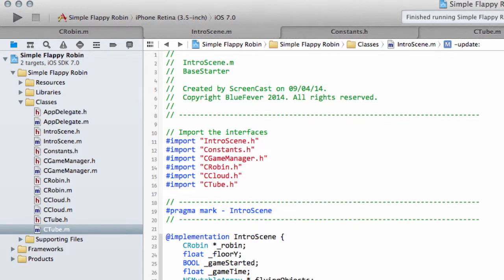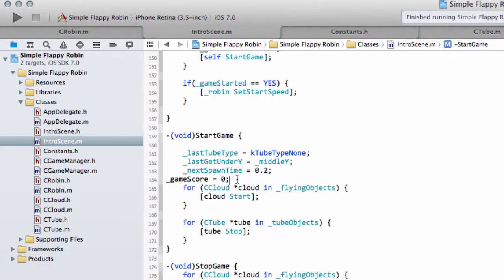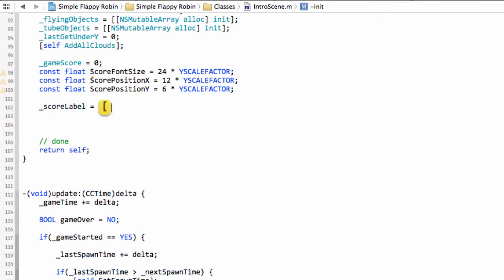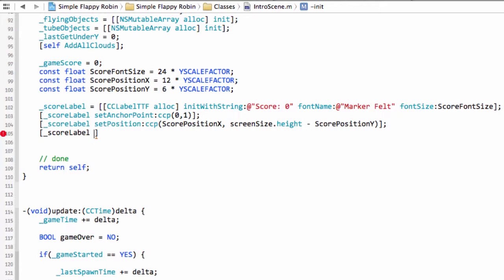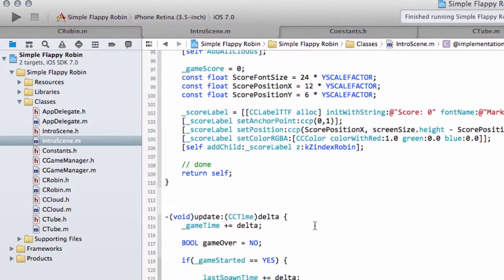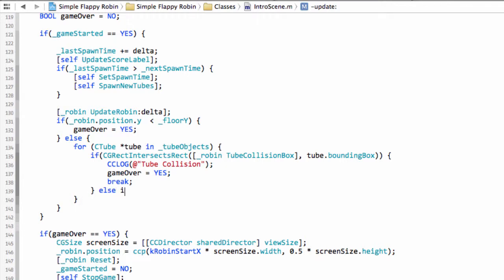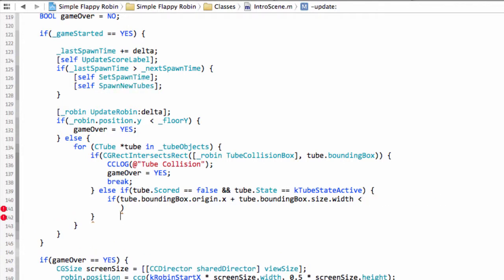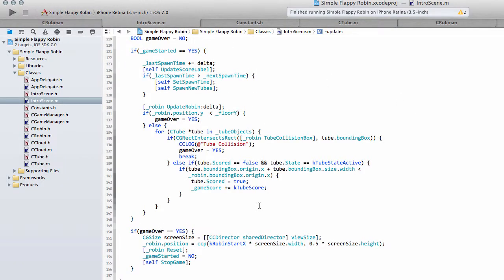Simple Flappy Robin (iPhone & iPad) Cocos2d #12 Keeping Score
Scoring